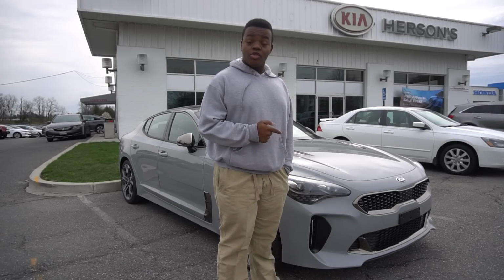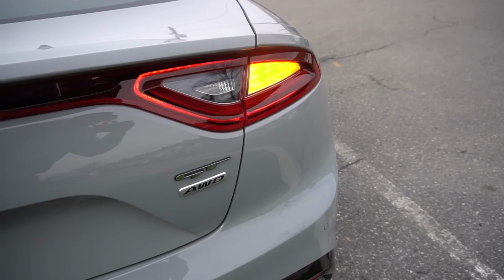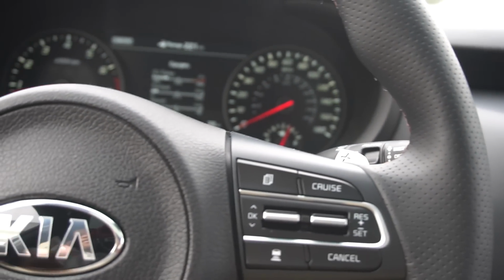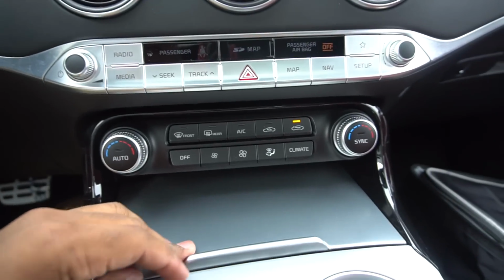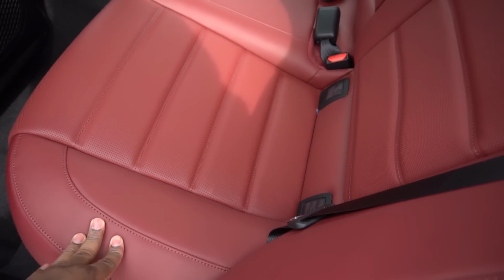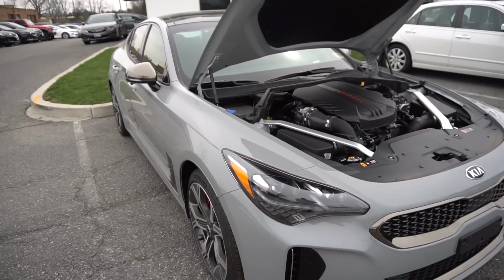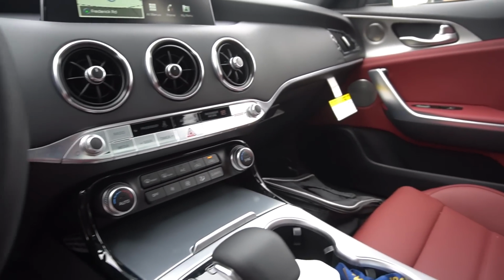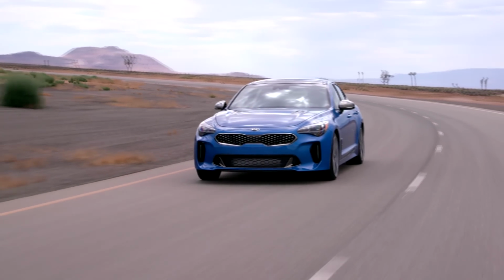2018 Kia Stinger GT2 - The New Kid in Class